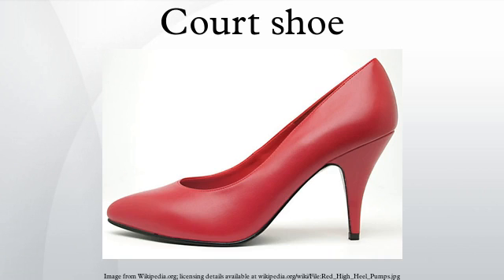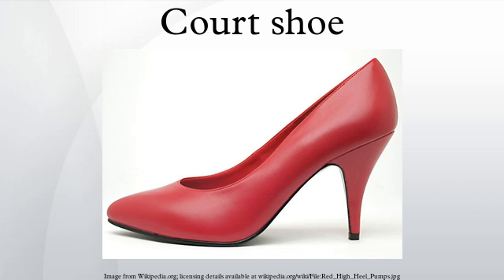Court shoe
A court shoe, or pump, is a shoe with a low-cut front and usually without a fastening. However, some have an ankle strap. They are usually worn by women, but are still traditional menswear in some formal situations, where the style is sometimes called an opera slipper or patent pump.